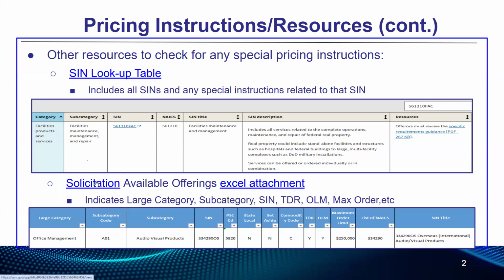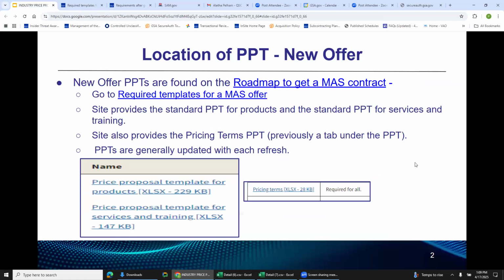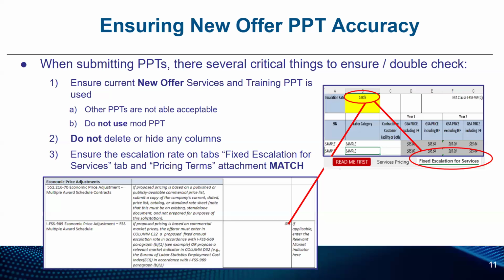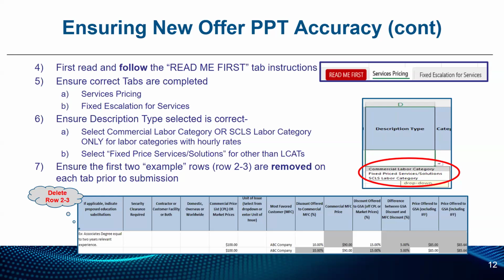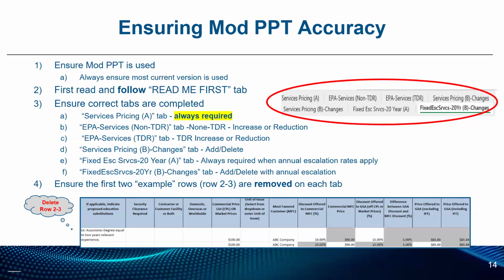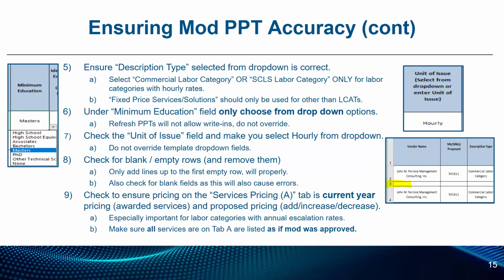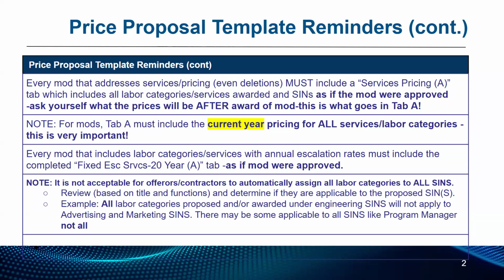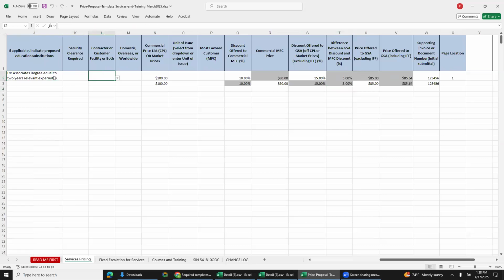MAS Office Hours - Services and Training Price Proposal Template - 04172025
This video is a recording of the MAS Office Hours session that was held April 17, 2025. The Services and Training Price Proposal Template (PPT) was the topic of discussion.